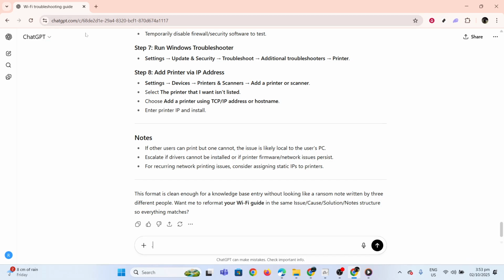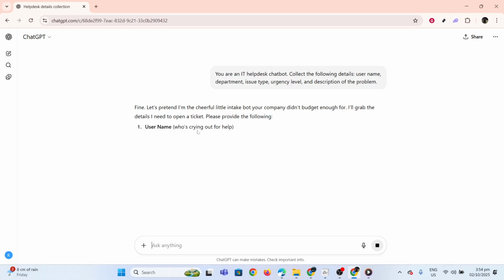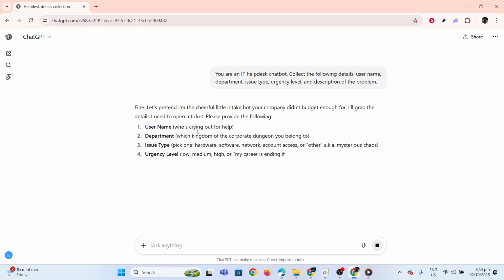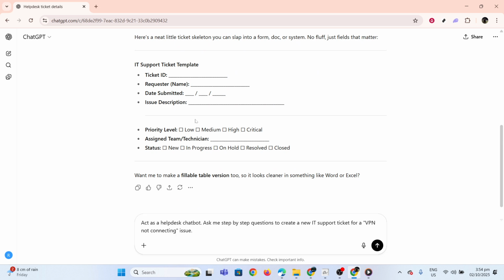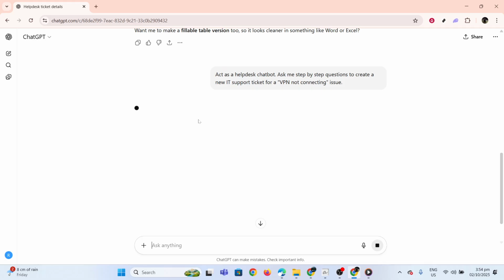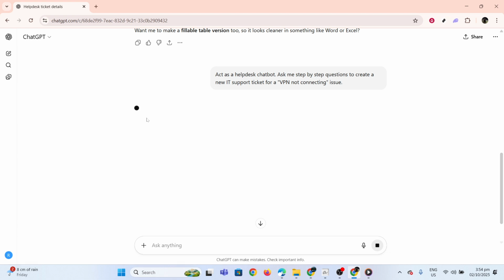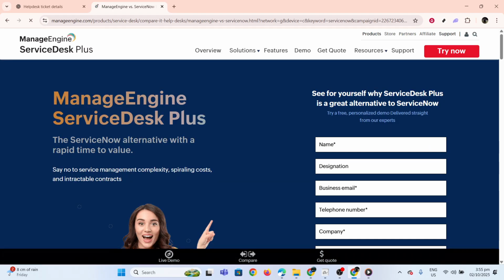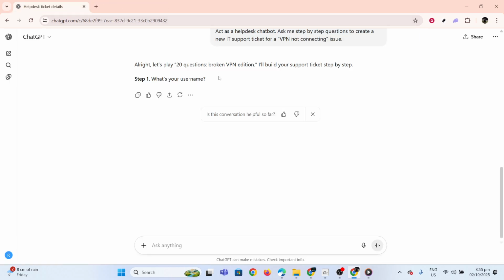How to Create a Chatbot for IT Ticketing with ChatGPT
In this video We will show you how to create telegram bot, how to create dashboards in excel, how to create an app, how to train chatgpt, how to create a health app, ai trading bot for beginners, how to use ai for teachers, how to use ai for teaching, how to create app, how to use excel with ai, how to create a mobile app, how to make dashboard with ai, excel automation with chatgpt, chatgpt for email, how to make telegram bot, ai chatbot for website, javascript for beginners, android studio tutorial for beginners